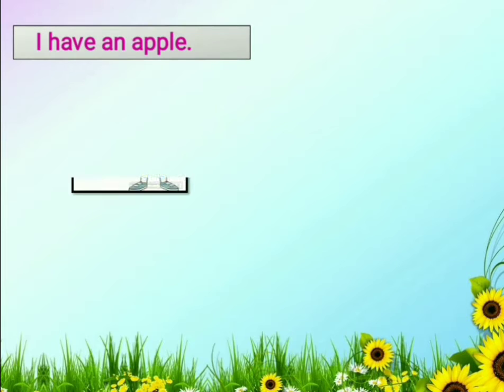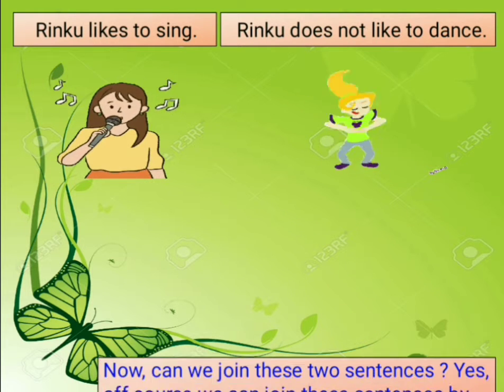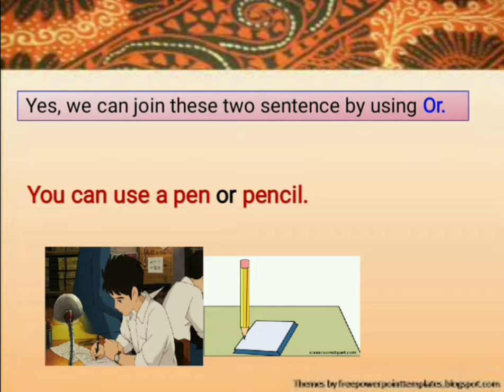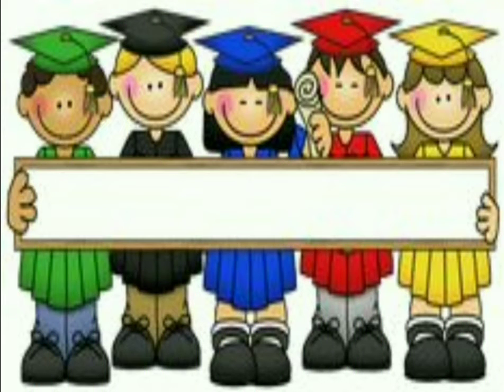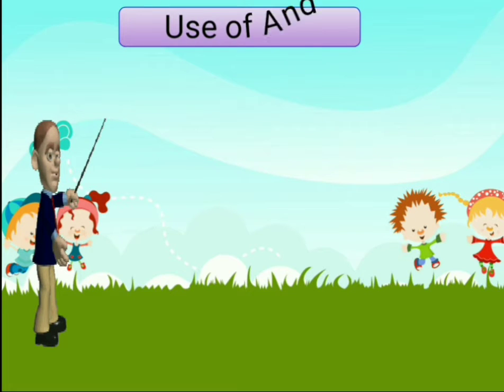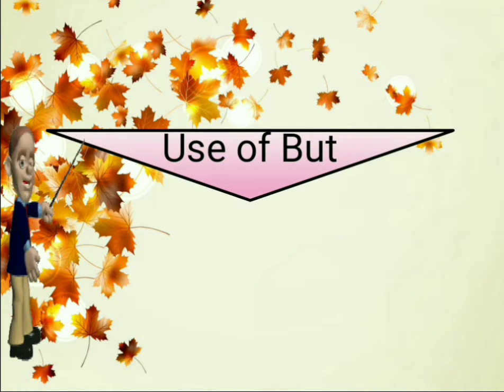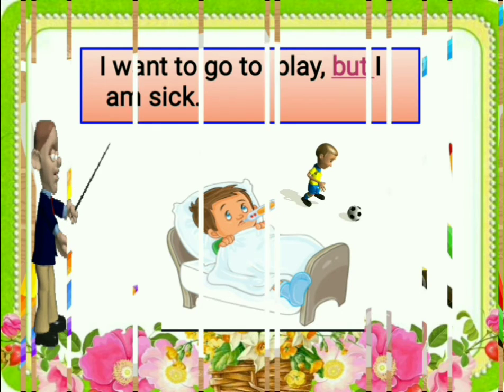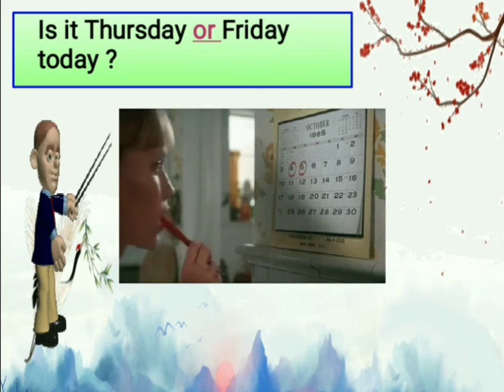Class II | English | Conjuctions | by Miss. Shamina Shaikh